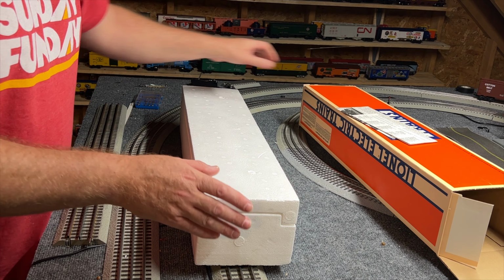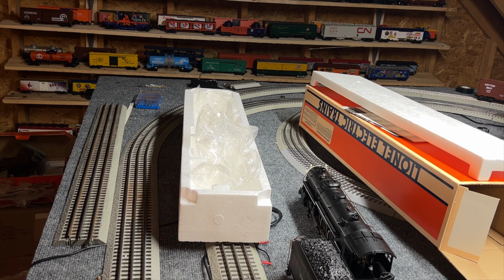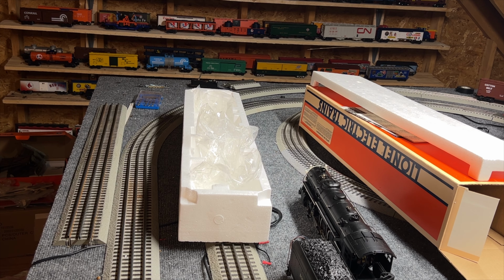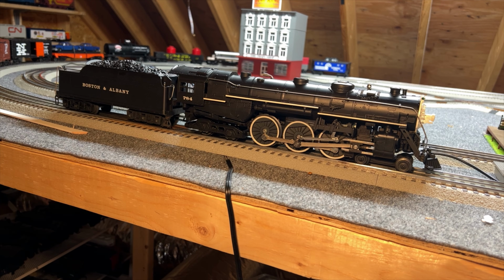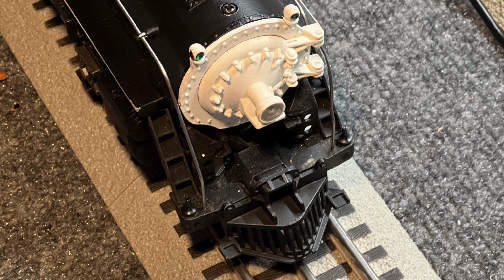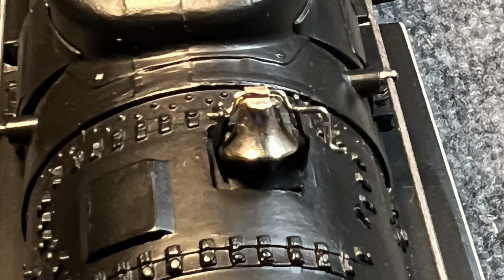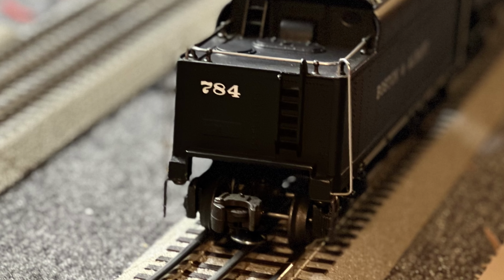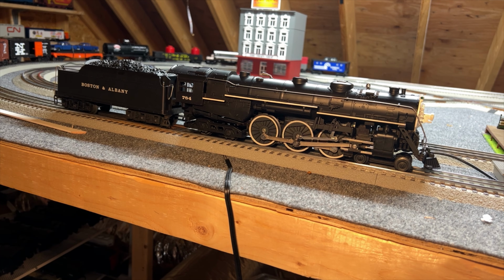My Best Looking O Scale Lionel MPC Engine Yet!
In today's video, I unveil a Lionel MPC engine that is unique.  After describing it's details, I run it around my attic layout.